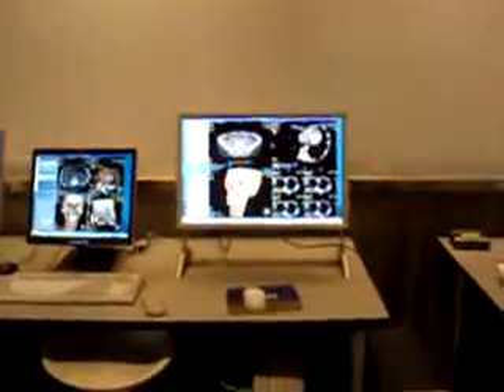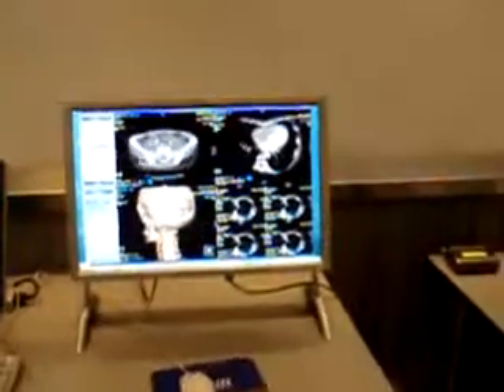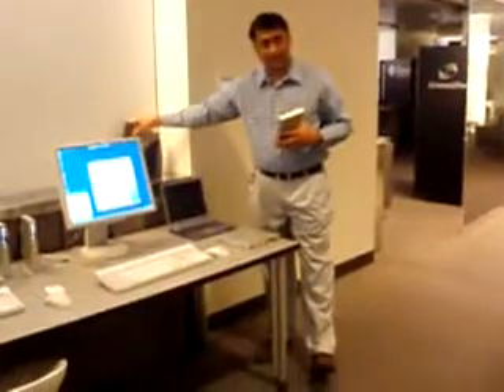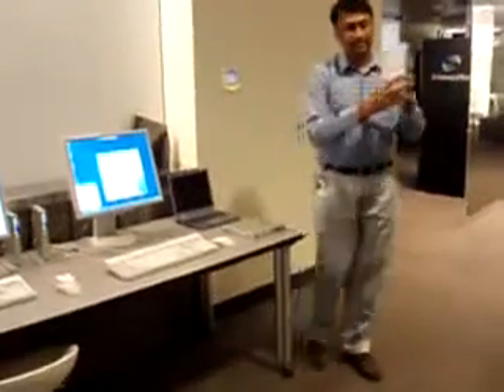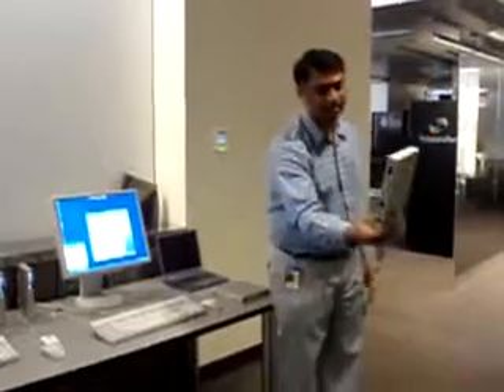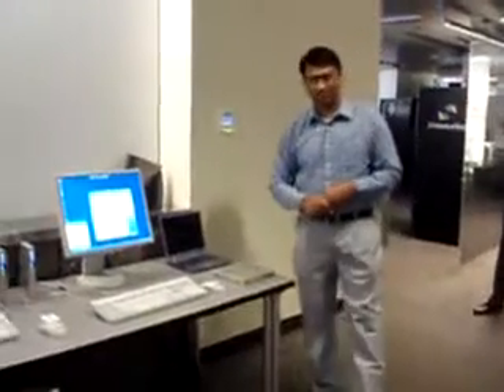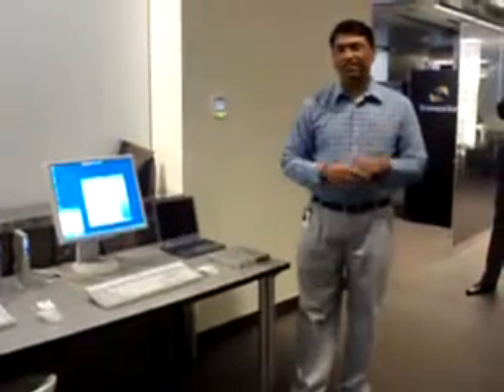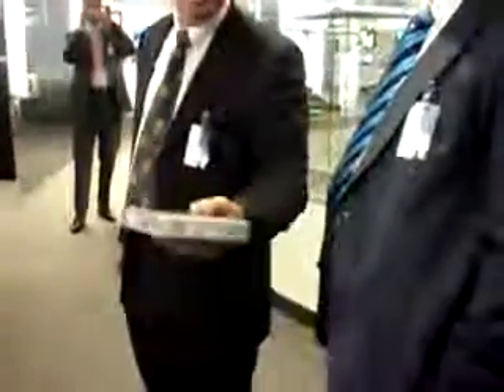2006-1128-30 SANFRANCISCO 12 sun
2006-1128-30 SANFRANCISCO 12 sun